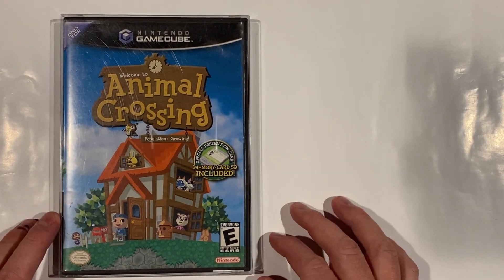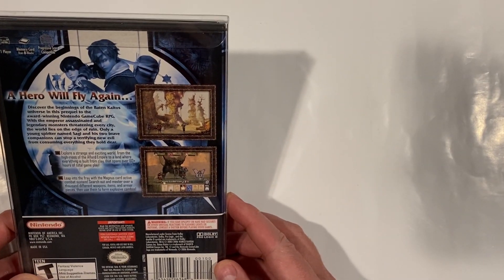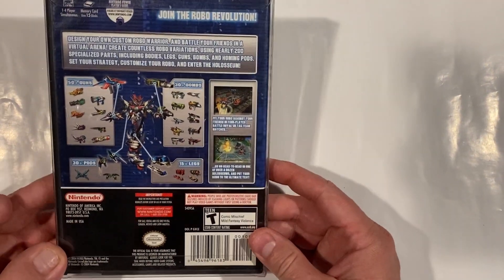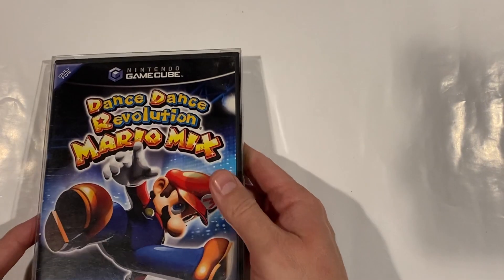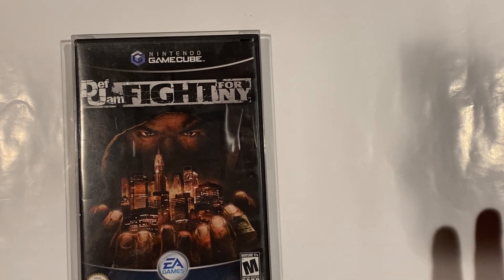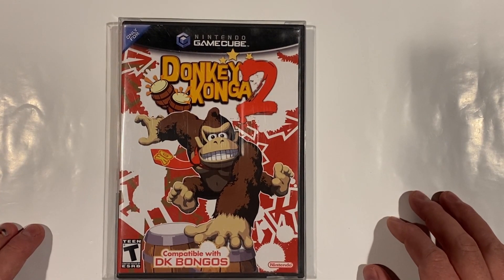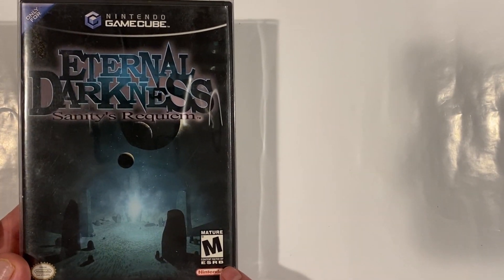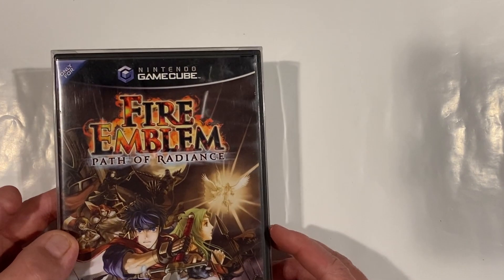Nintendo GameCube Collection Part 1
Today on the channel, I go through some of my Nintendo Gamecube games I have in my collection. This is gonna be a four part series. This is Part 1. I appreciate all the love, and thank you all for checking out my video.

Make sure to check out my buddies channels also and throw them a subscription!